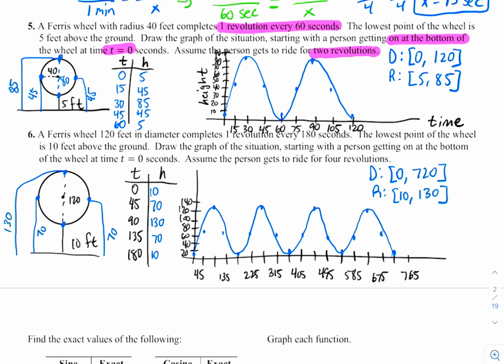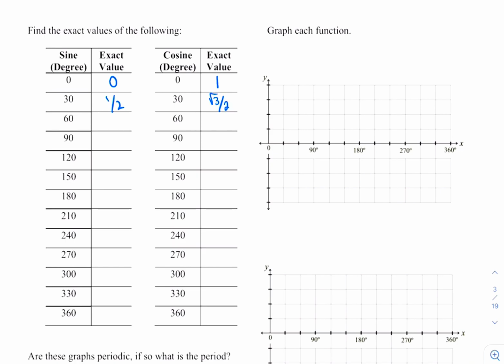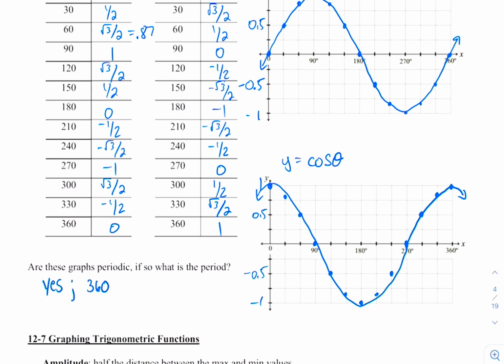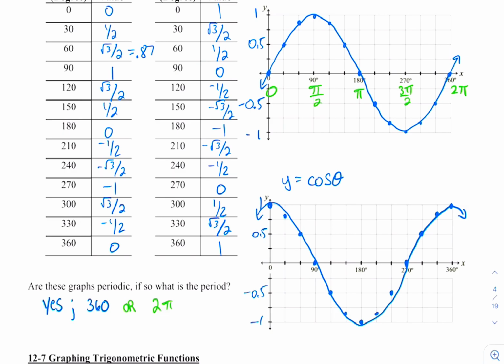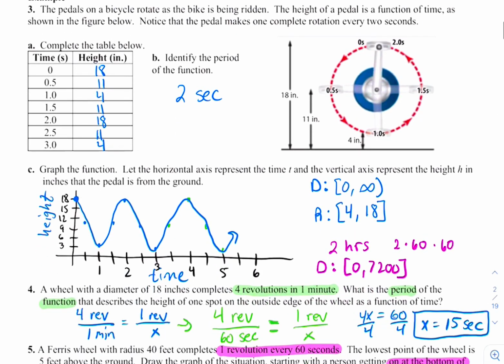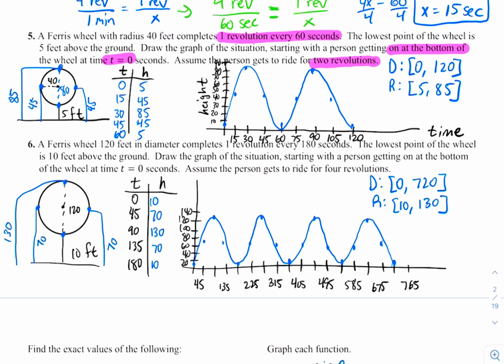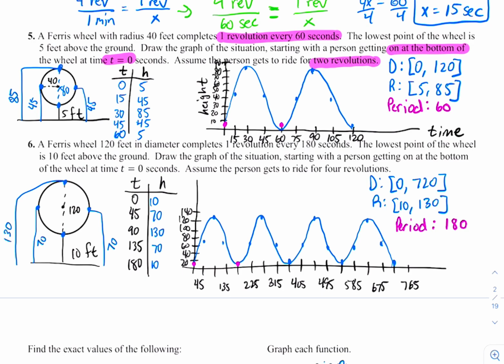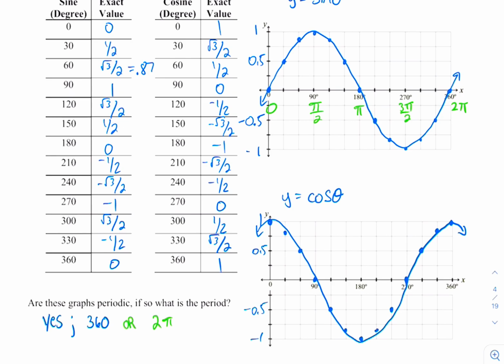Honors Ch12-6 Part C - Introduction to Sine and Cosine Graphs